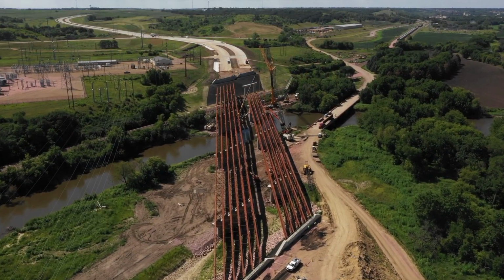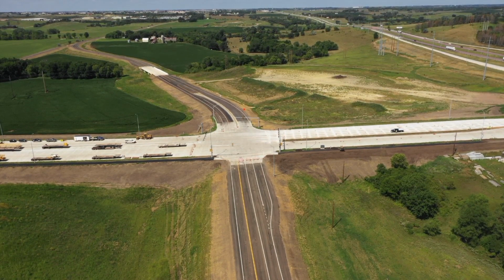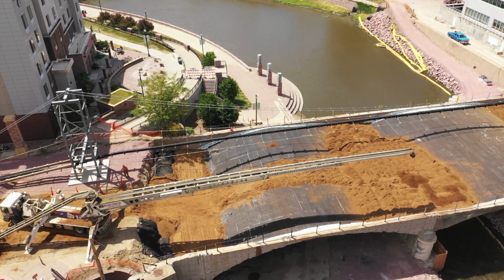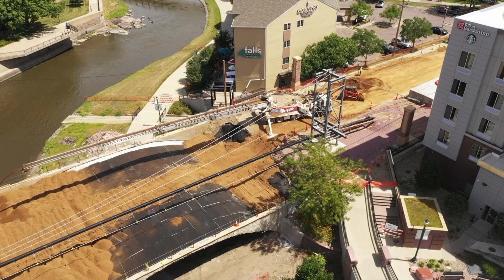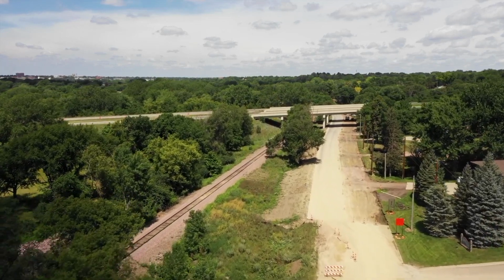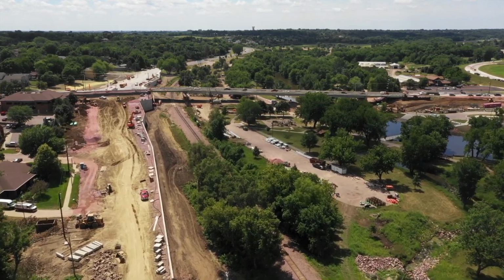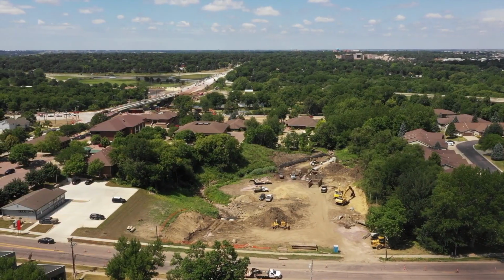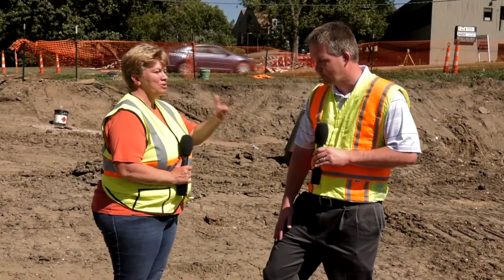2020-07-30 Public Works Update August 2020 PDhAQpO E3o